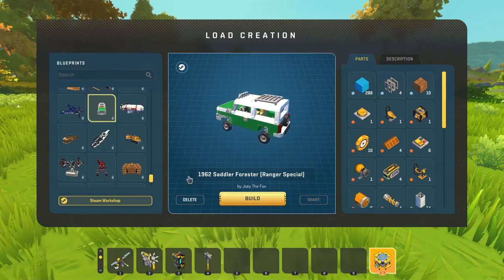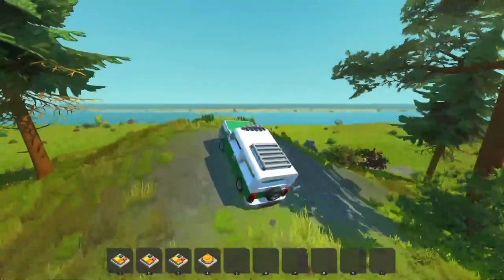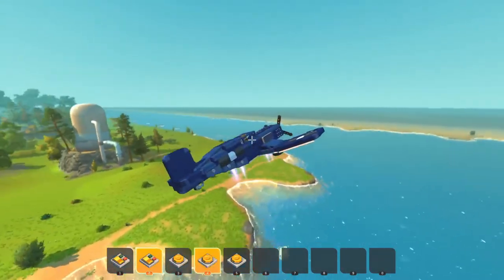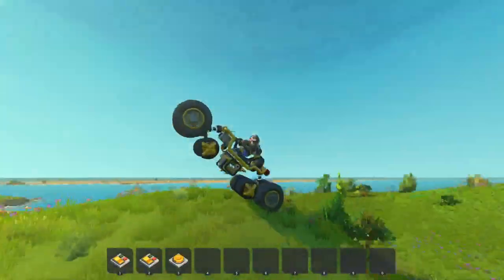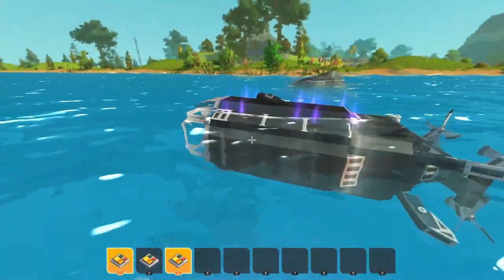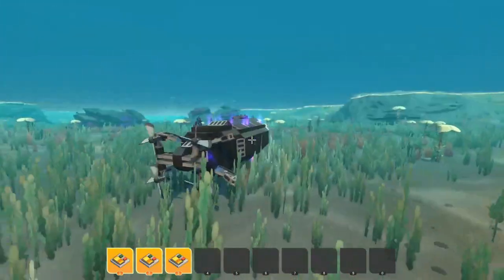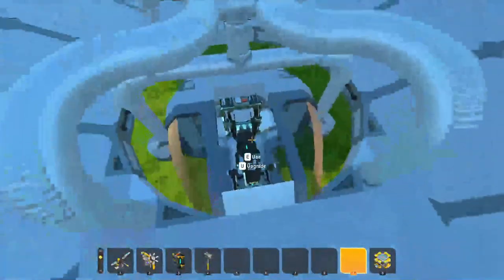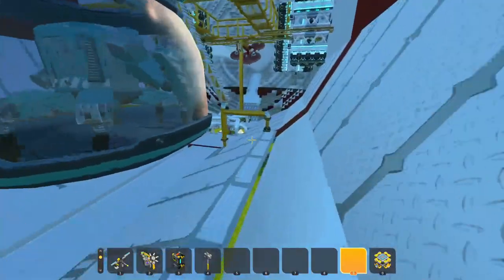Mega FarmBot Dropping Airship, Subamarine n More! Vanilla Workshop Cool Builds! [E2] Scrap Mechanic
Mega FarmBot Dropping Airship, Subamarine and More! Vanilla Workshop Cool Builds! [E2] Scrap Mechanic

In this episode we look at some vanilla builds from the workshop and test them out!

Мотоцикл "Дикий КОТ" / Motorcycle "Wild CAT" - Мотоцикл "Дикий КОТ" / Motorcycle "Wild CAT"